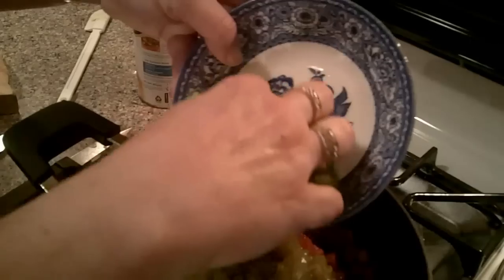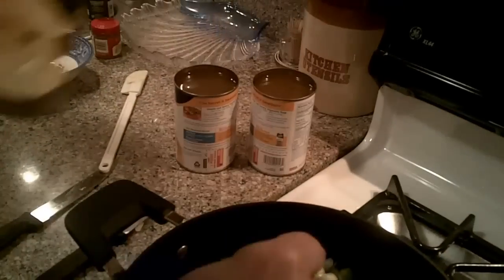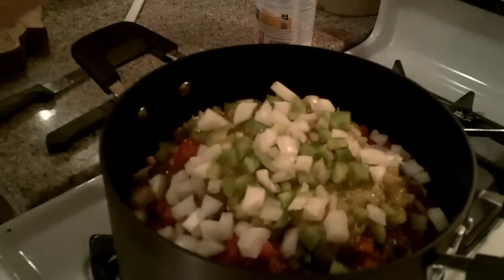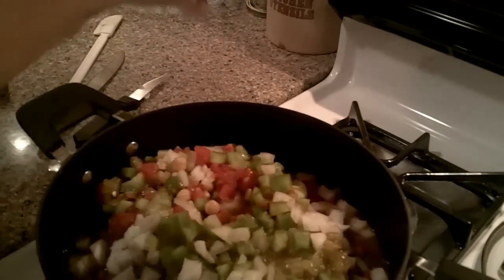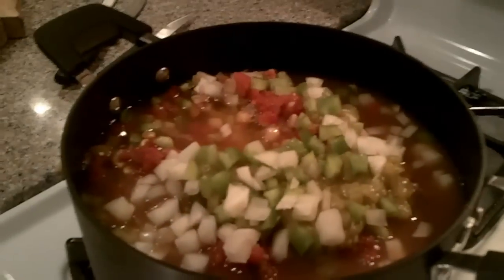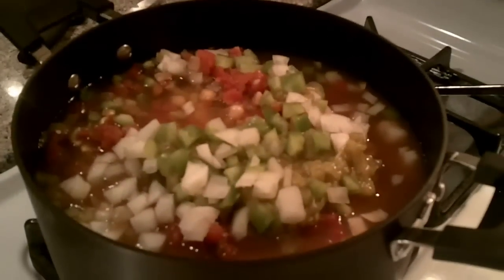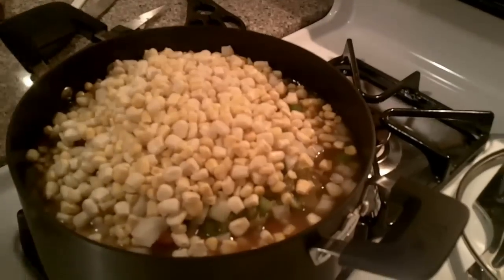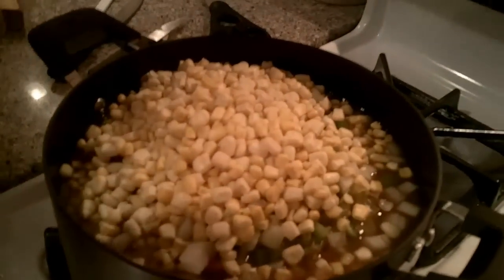Kathy's Recipe Vegan Vegetable Soup 3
Requested by YouTube User : Jadeeslayton.  Recipe
3 cans (15 1/2 oz. each) great northern beans, rinsed and drained
2 cans (14 oz. each) vegetarian vegetable broth
2 cans (15 oz. each) hominy or garbanzo beans (chick peas), rinsed and drained
1 package (16 oz.) frozen shoepeg corn
1 can (15 oz) crushed or diced tomatoes, undrained
1 can (15 oz.) black bean soup
1 can (10 oz) green chilies, undrained
1 medium onion, chopped
1 medium green pepper, chopped
1 tablespoon dried cilantro flakes
1 teaspoon groun cumin

 In a large dutch oven, mix all ingredients.  Bring to a boil, reduce heat, cover and simmer for 15 minutes.
Embed & link my videos on your website.

Kathy Atamanchuk